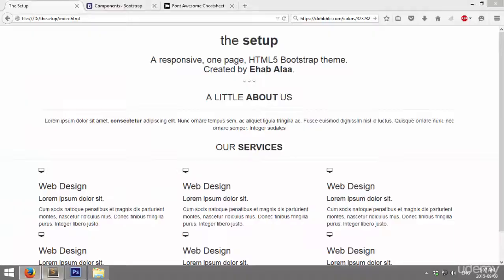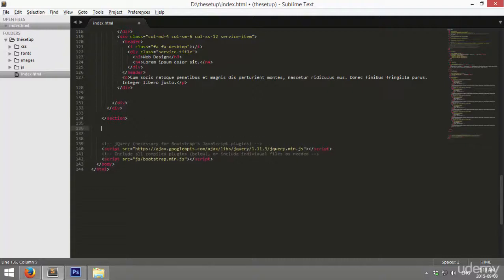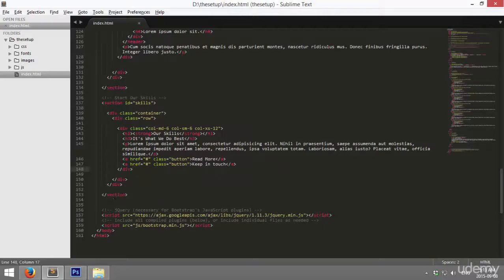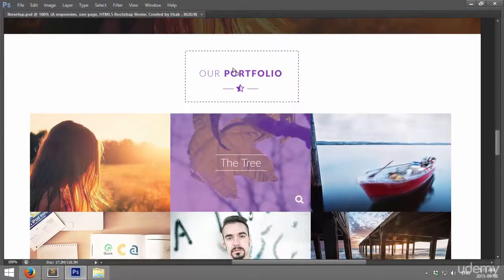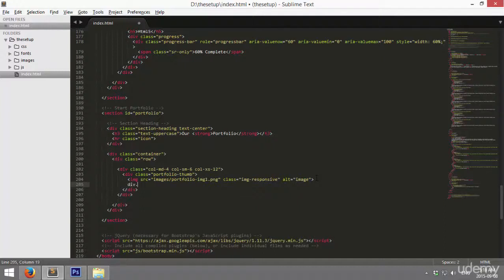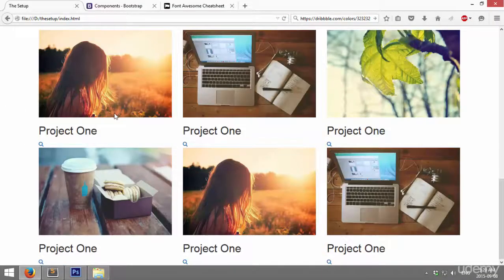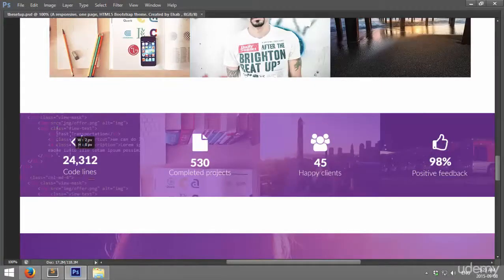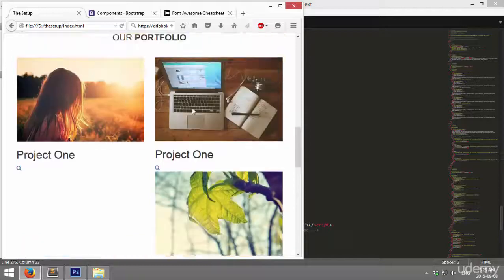Psd to responsive html5 lesson 5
Convert PSD to Responsive web Site , Convert PSD to Responsive HTML & Css,Convert PSD to Responsive web Site , Convert PSD to Responsive HTML & Css,Convert PSD to Responsive web Site